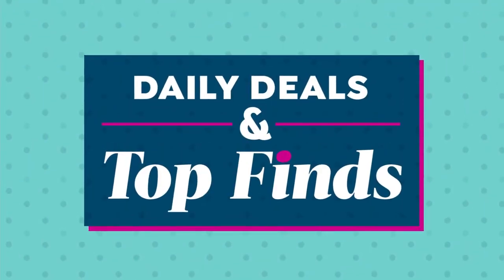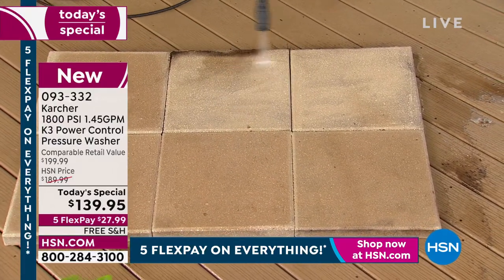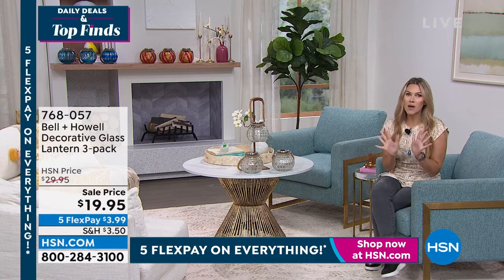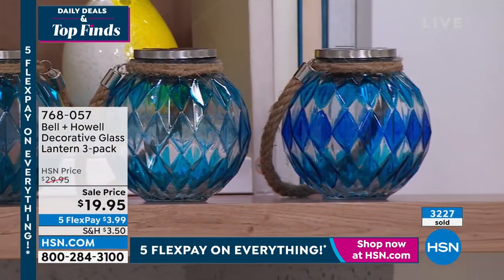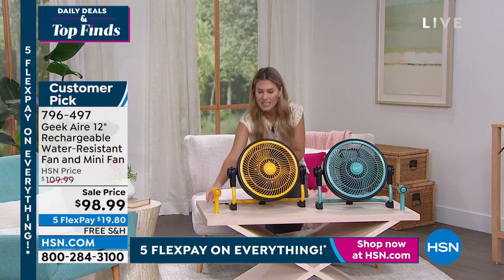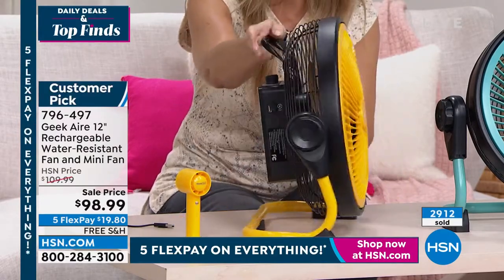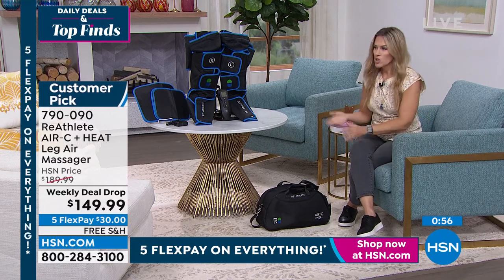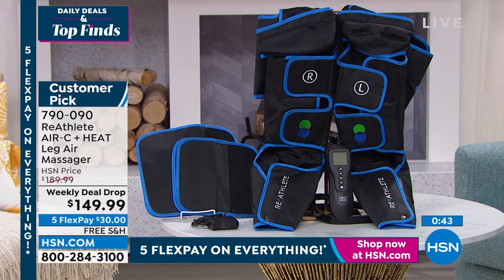HSN | Daily Deals & Top Finds 06.10.2022 - 01 PM